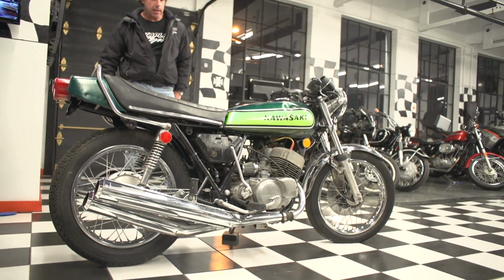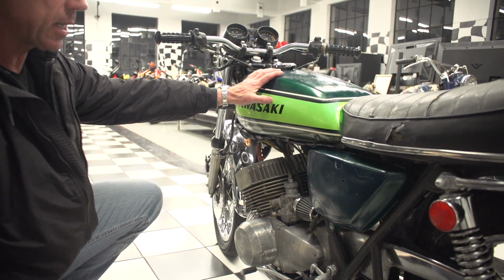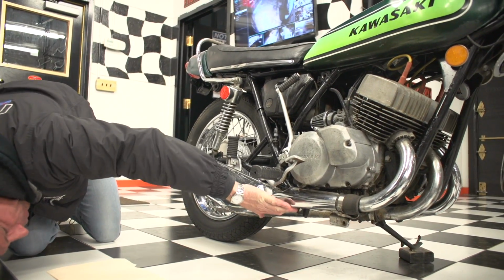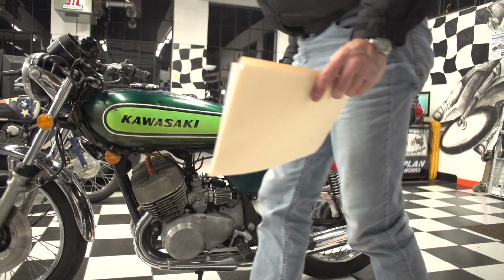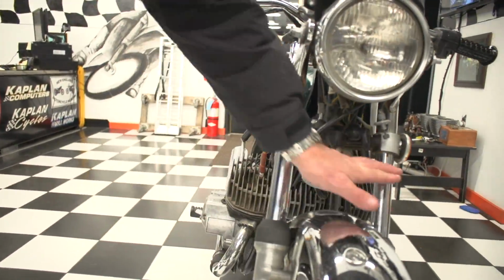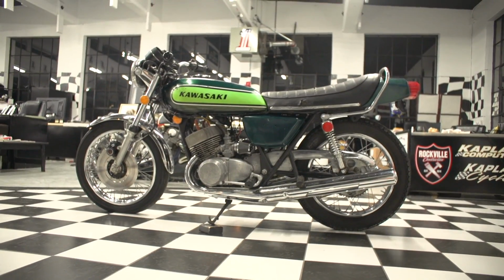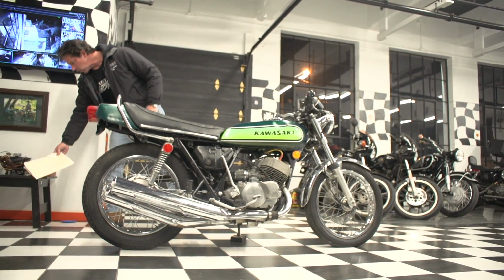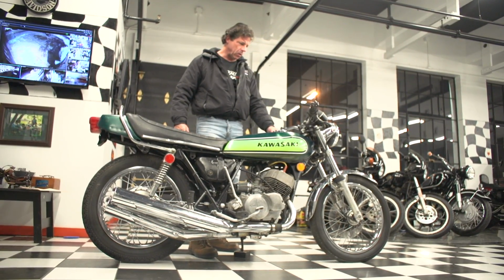1973 Kawasaki H1F Mach III 500 for parts or resto!